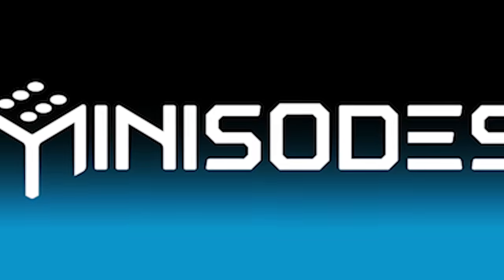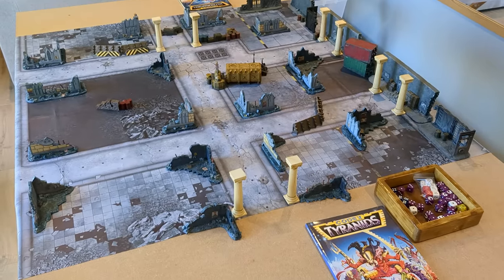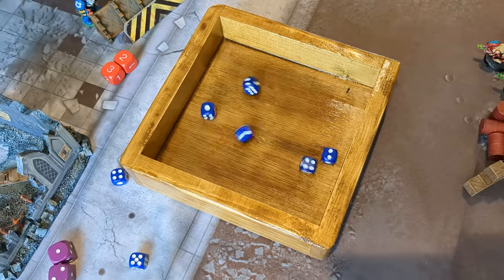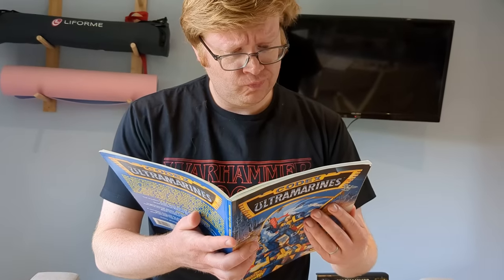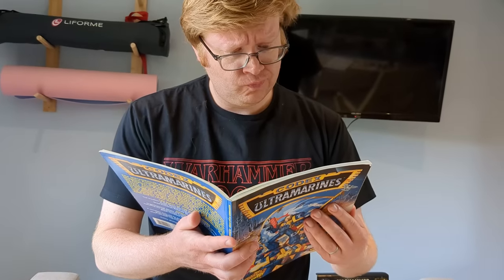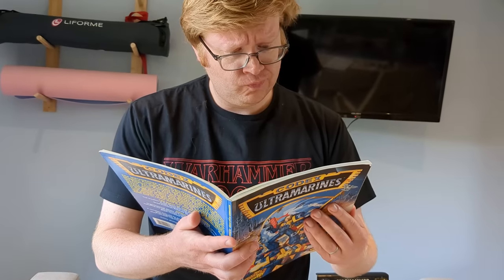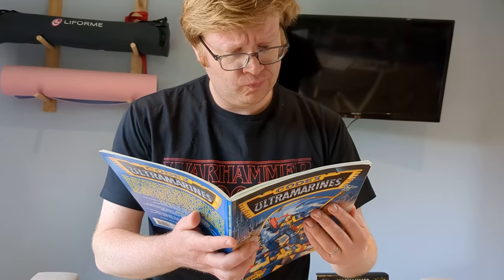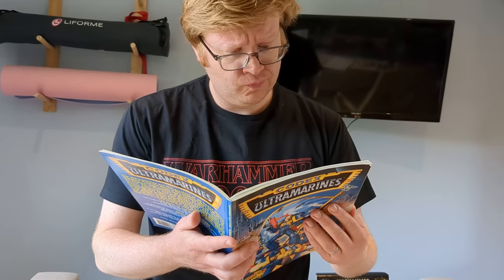2nd Edition 40k: Ultramarines VS Tyranids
Tyranids are attacking Macragge like it's 1995!

Join us for a 1500 point game of 2nd Edition 40k, recreating the epic last stand of the Ultramarines First Company at the Northern Polar Fortress.

Will Matthew be able to hold off Hive Fleet Behemoth in time for Marneus Calgar to come to the rescue, or will future history be doomed to repeat itself?

@RossBugden Ross Bugden – Something Wicked